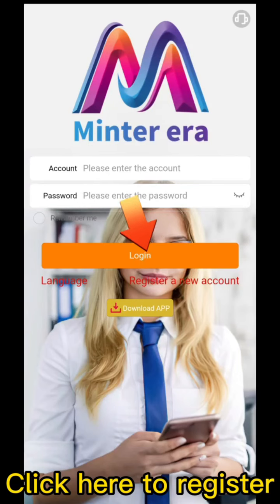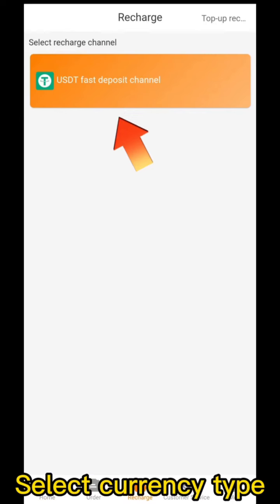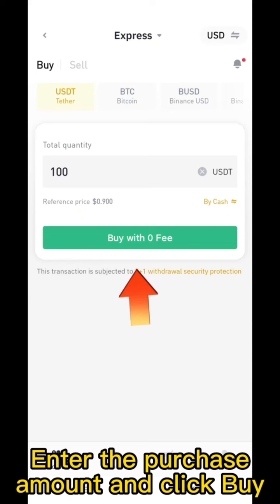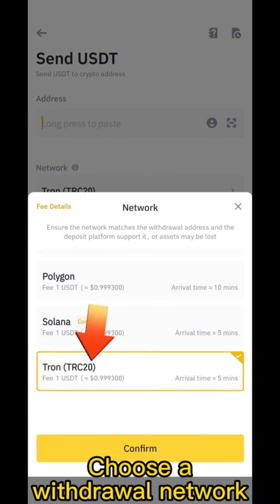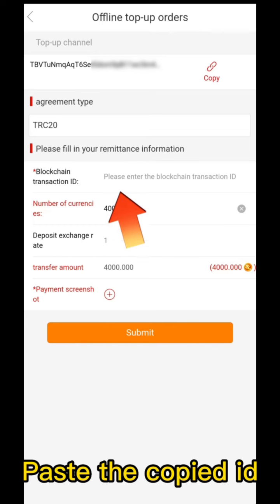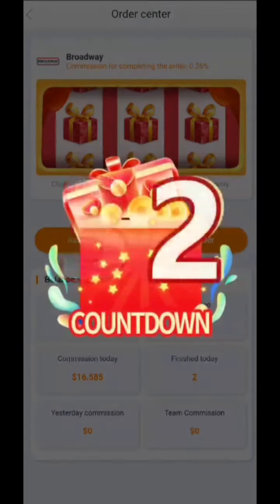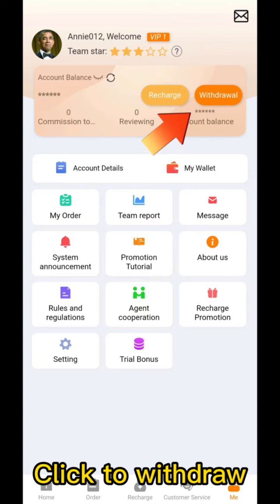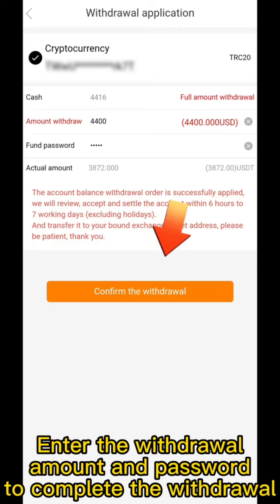Earn_USDT Online💰, Sign Up to Get $5, Cash Back Tutorial 💵 The link is below👇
🔴 welcome everybody. 💢🚫

About the mintera platform. The platform is starting to have some problems. It is clear that the platform will become a scam soon.📣📣
⚠️ I do not advise anyone to deposit or work on the platform now.🛠❌

🟢 مرحبا بالجميع.  المنصة بدأت تحدث فيها بعض المشاكل.  واضح ان المنصة سوف تصبح نصابة قريبا.  لا انصح أحدا ان يقوم بالإيداع أو العمل في المنصة الان.

In the beginning, the platform paid honestly to all people, but now it does not pay for some people. That is why I do not advise anyone to deposit, so as not to be scammed

المنصة كانت صادقة في البداية / لكن الآن المنصة  تعد تدفع لبعض الأشخاص ( حذاري من الاستثمار فيها)

🟢I will look for new and tried
💥The platforms that I share here are all tested and guaranteed, and I invest in them myself 💲

(wait for us soon, I will share with you good profitable platforms when I find) 🙏🙌💥

🟠 إنتضرو قريبا سأشارك معكم منصات جديدة ربحية بعد ان أجربها بنفسي. حاليا لم اجد منصة موثوقة 🙏

Working on the site is very easy and
 simple 👇👇👇

💸A NEW SITE FOR THOSE WHO WANT TO MAKE DAILY EARNINGS AND INCOME WITH THE LOGIC OF NEWGG AND I WISH EVERYONE A BEAUTIFUL EARNINGS AT THE COMMISSION RATES BECAUSE THE SITE IS NEW.

💥 Watch information about the Company and its location👇👇🙏

*WE DO NOT ACCEPT ANY LIABILITY* :
Any information I give you is based solely on my own experience, experience and research. I am not a financial advisor or financial advisor, so what I say on my channel should not be viewed as investment advice, nor is it investment advice. Also, there is no mention of taxation on the money you earn from these sites, and it's entirely up to you to research them. In addition, the site that I am promoting may have changed in the time period you are watching and its policy may have changed, so you are entirely responsible for any problems that may arise, and there is no guarantee that you will earn a definite amount from any site.